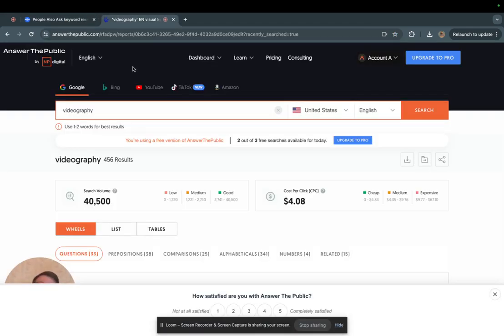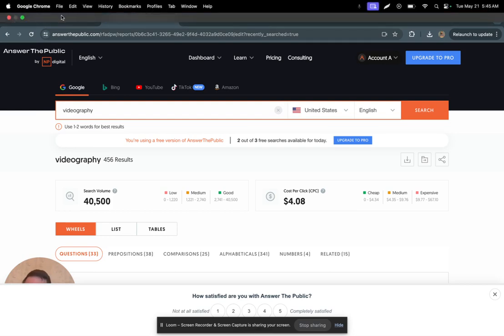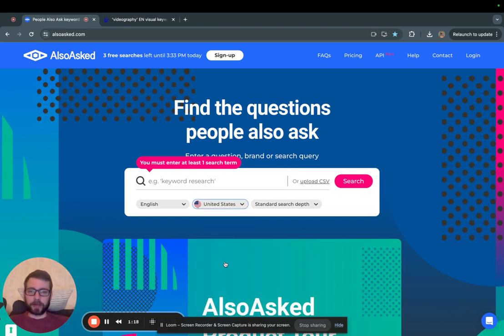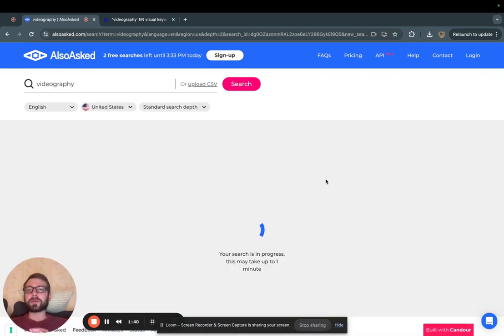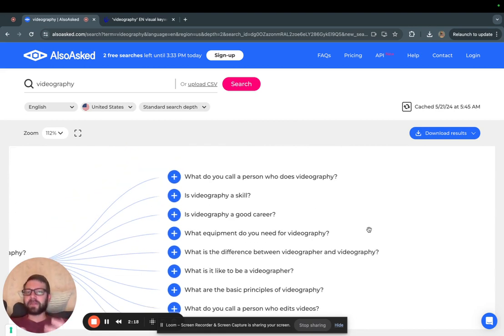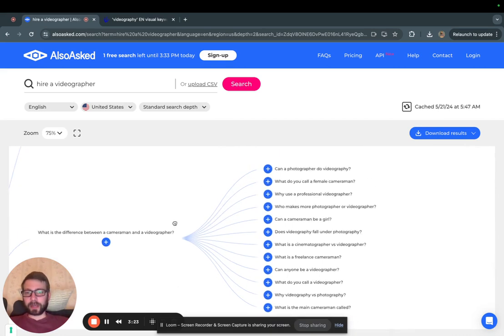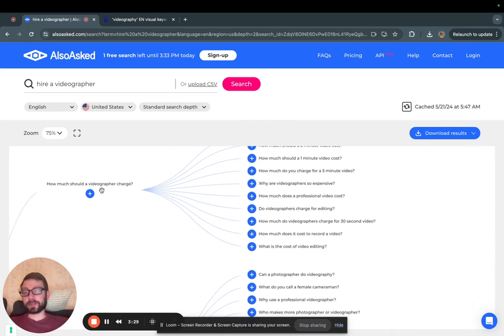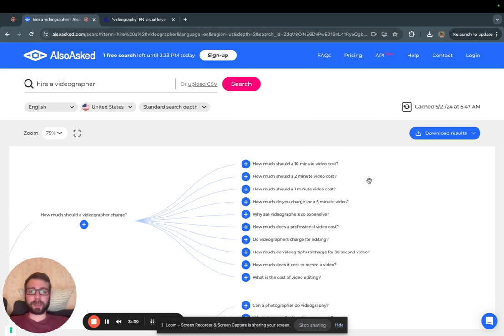Tool For Blog Topic Research | AlsoAsked | Answer The Public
We have not one but two fantastic marketing tools for you to check out today!

In this video, I’ll dive into my favorite topic research tools: AlsoAsked and AnswerThePublic. These tools are essential for understanding a business, its customers, and the topics that matter most. Whether you want to improve your blog topic research, YouTube content strategy, or overall content marketing efforts, these tools are great places to go when you hit that creative wall.

Watch the video to learn how to:
- Utilize these tools for topic research.
- Understand what your audience is asking better
- Generate content ideas that resonate